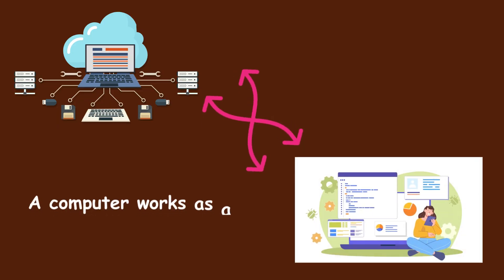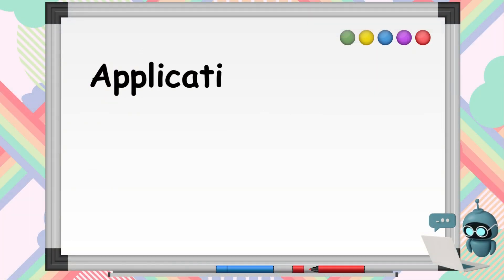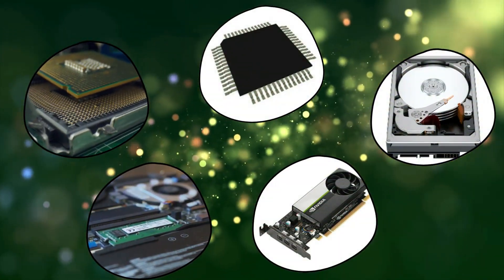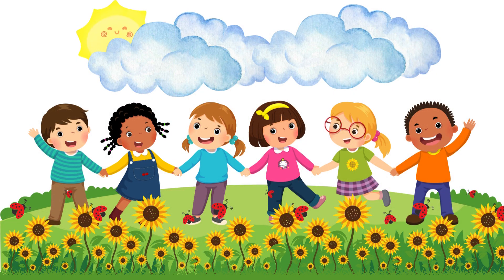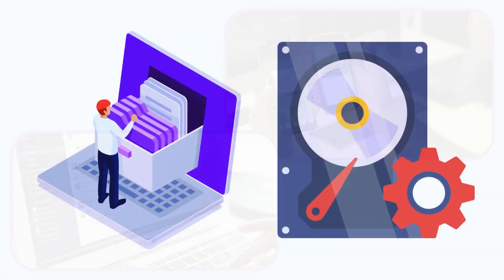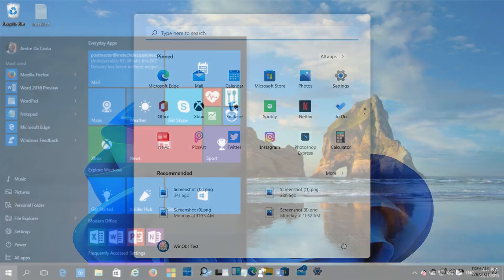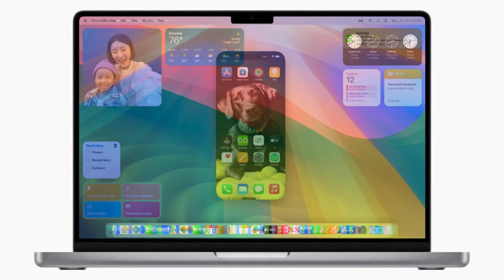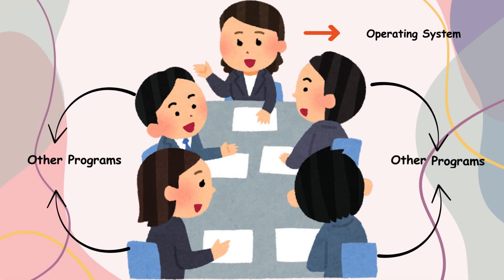Software and it's types | Class 1 | Class 2 | Class 3 | Class 4 | Class 5 | Class 6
In this video, the viewers will learn about Software -
Software, in essence, is a set of instructions or programs that tell a computer what to do. It's the non-physical component that enables hardware to perform tasks and is crucial for any computer to function. Software encompasses everything from operating systems to applications like word processors and web browsers.